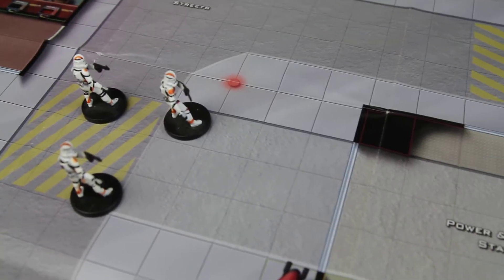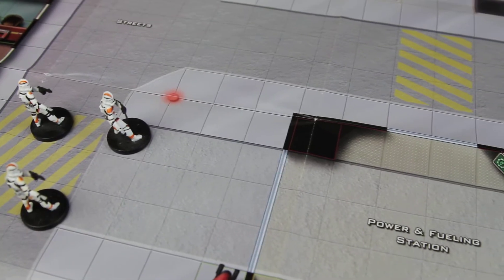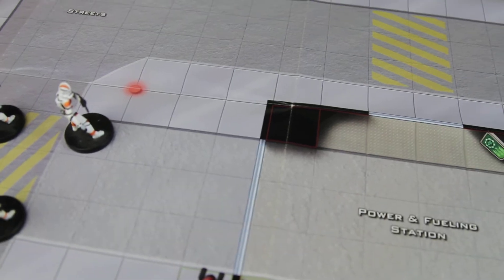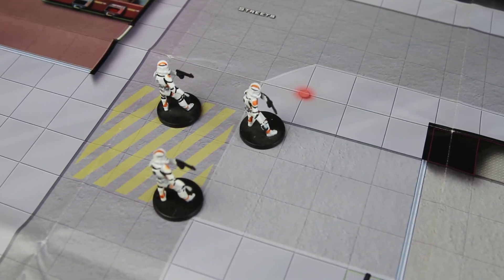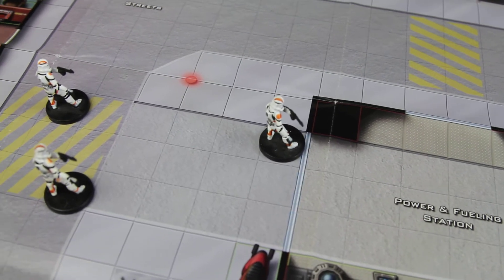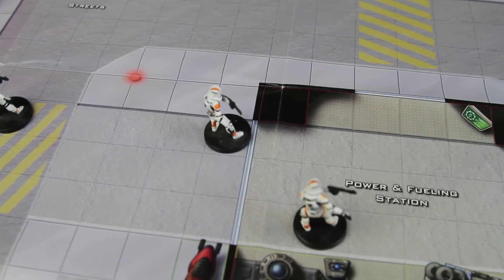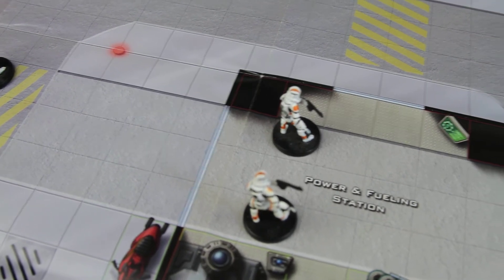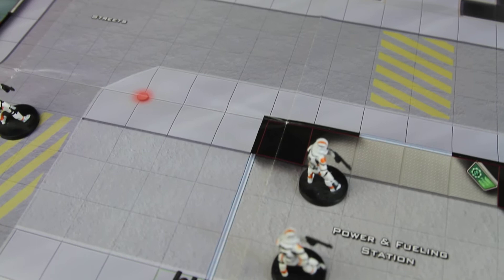Star Wars Miniatures!!! How do doors work??